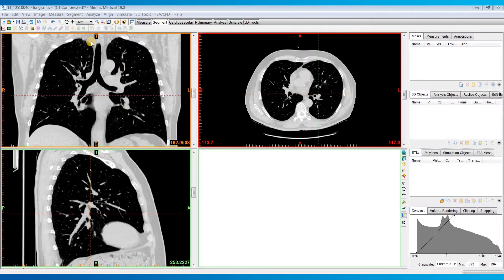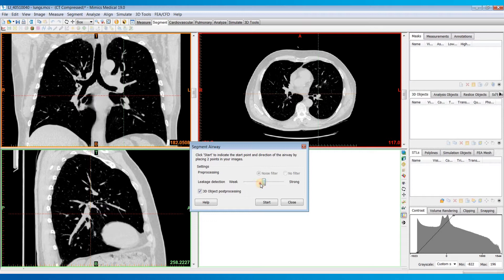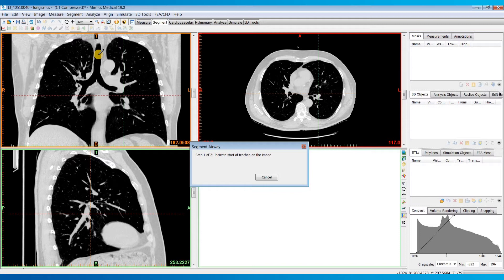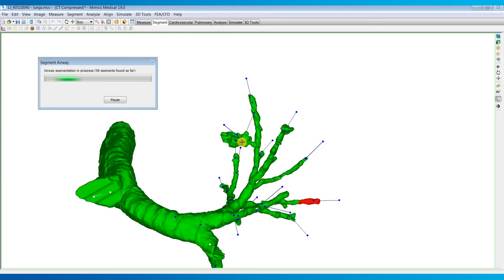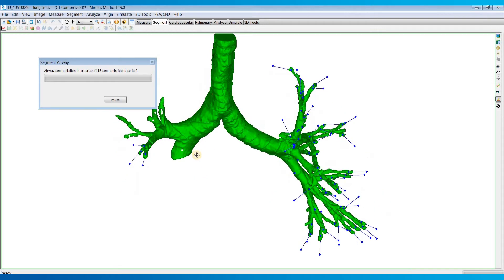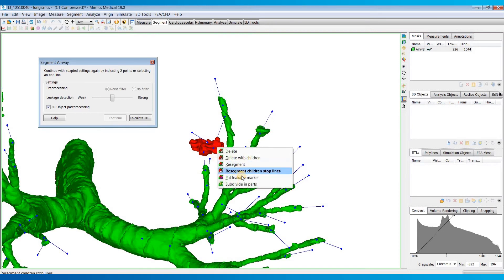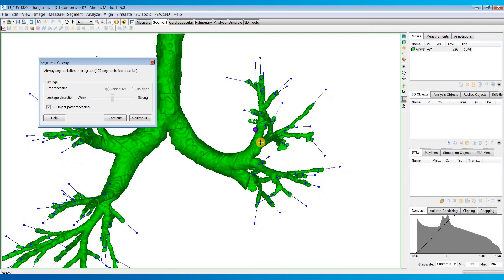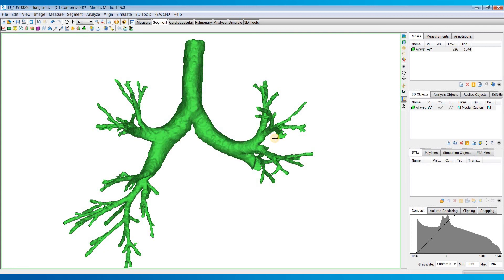How to Automatically Segment Airways | Mimics Innovation Suite | Materialise Medical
This video demonstrates the Segment Airway tool in Materialise Mimics, which allows the user to automatically segment airways. Once segmented, the airway branches can be manually edited or analyzed with various measurements. or try it today